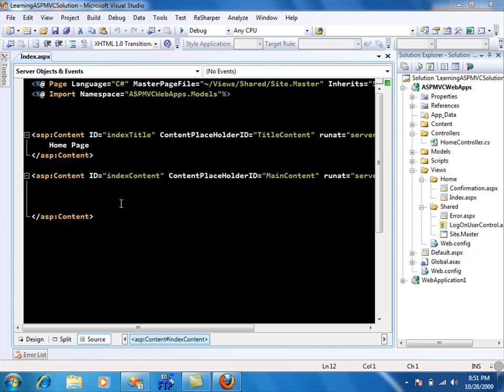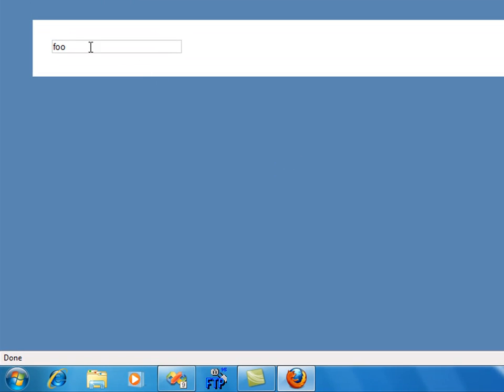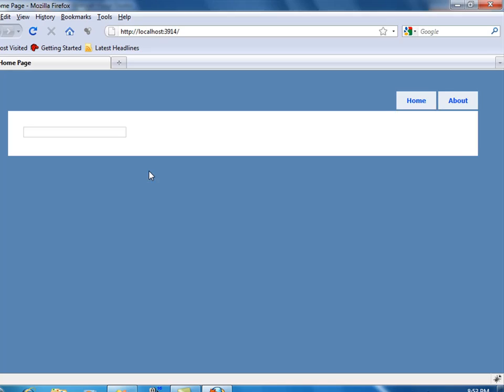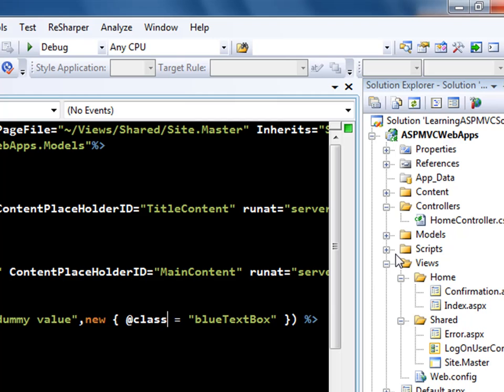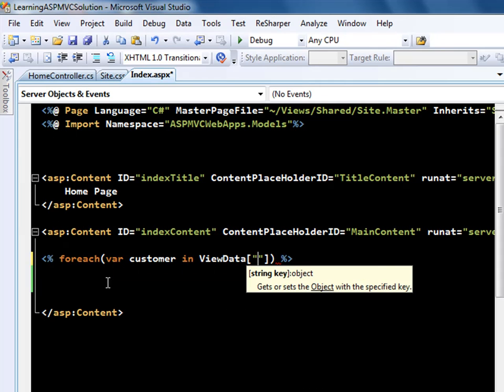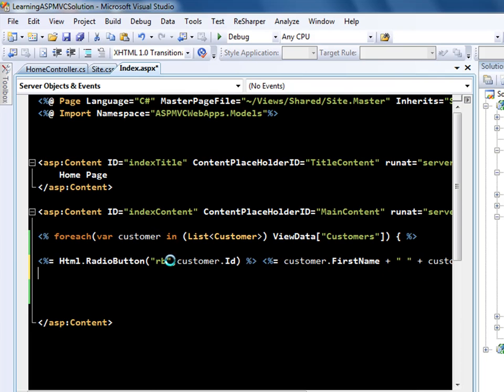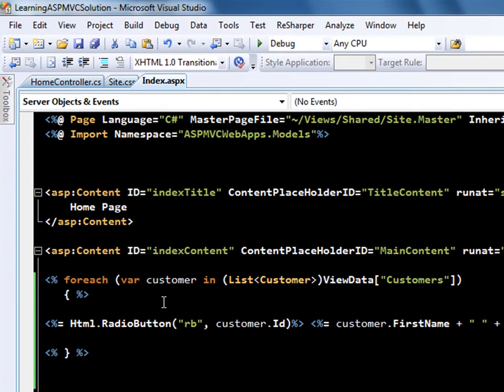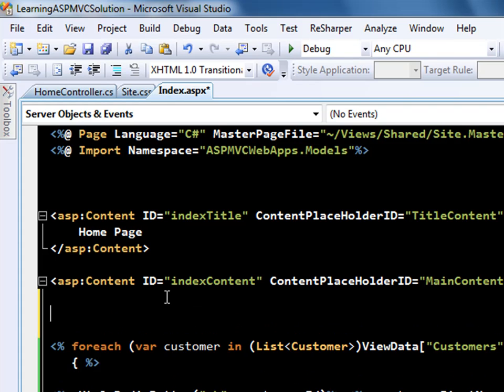Introduction to ASP.NET MVC HTML Helpers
In this screencast Mohammad Azam will demonstrate how to use the HTML Helpers in ASP.NET MVC Framework.